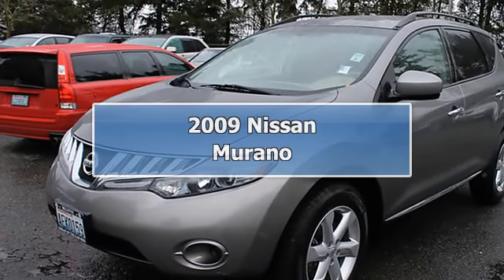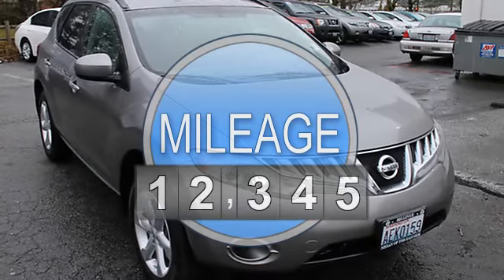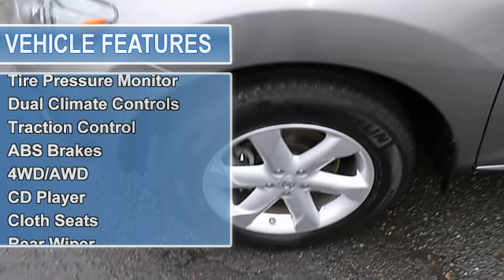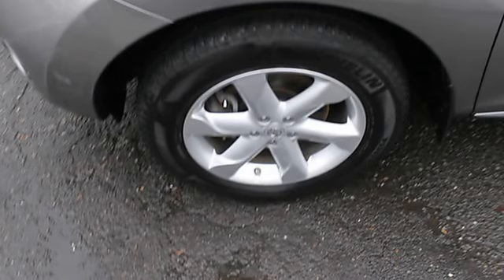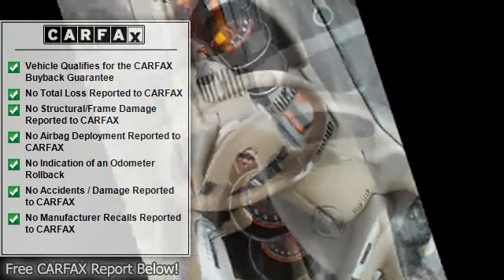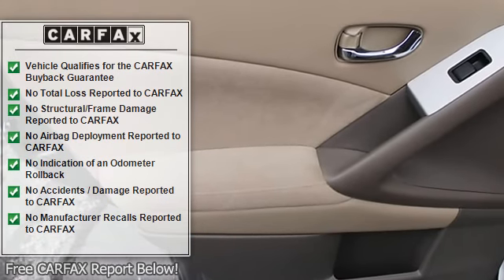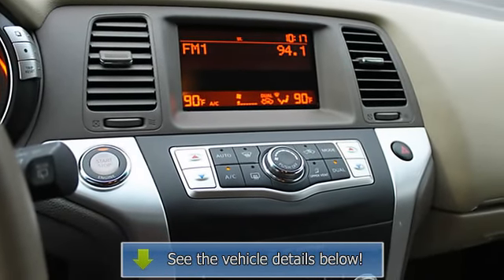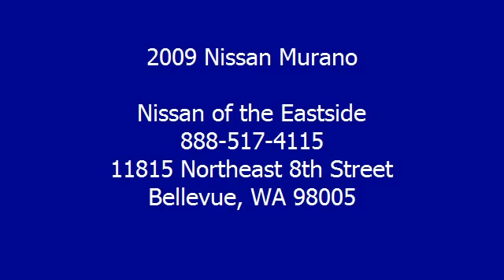2009 Nissan Murano - Nissan of the Eastside - Bellevue, WA 98005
For Sale: 2009 Nissan Murano
VIN: JN8AZ18W89W108860
Engine: 3.5L V6 DOHC 24V
Drivetrain: 4 Wheel Drive
Transmission: CVT
Mileage: 59,013
Color: Gray (exterior) Beige (interior)

Features:
S trim. IIHS Top Safety Pick; Multi-CD Changer; iPod/MP3 Input; Dual Zone A/C; Keyless Start; Head Airbag; Aluminum Wheels; Rear Air; All Wheel Drive. 4 Star Driver Front Crash Rating. AND MORE! KEY FEATURES INCLUDE: All Wheel Drive; Rear Air; iPod/MP3 Input; Multi-CD Changer; Aluminum Wheels; Keyless Start; Dual Zone A/C. MP3 Player; Keyless Entry; Child Safety Locks; Electronic Stability Control; Bucket Seats. EXPERTS ARE SAYING: Car and Driver Editors Choice. Edmunds.com explains If you dig its avant garde styling; you`ll find the Nissan Murano to be a class-leading crossover S U V.. 4 Star Driver Front Crash Rating. 5 Star Driver Side Crash Rating. Approx. Original Base Sticker Price: $29;300*. OUR OFFERINGS: With over 500 new and preowned cars; trucks; vans; SUVs and electric vehicles to choose from we are sure that Nissan of the Eastside has what you are looking for! Thank you for giving us an opportunity to earn your business! Pricing analysis performed on 1/4/2013. Please confirm the accuracy of the included equipment by calling us prior to purchase.